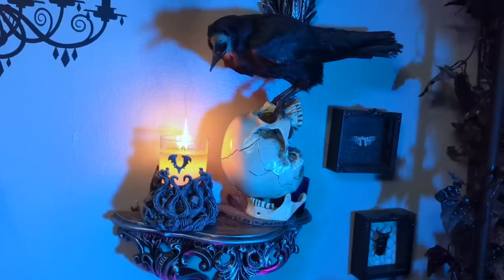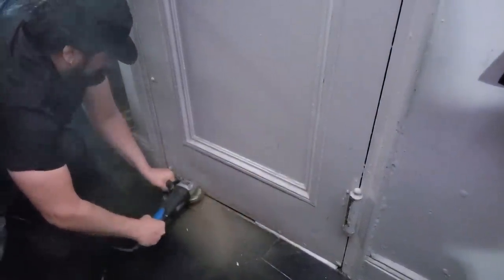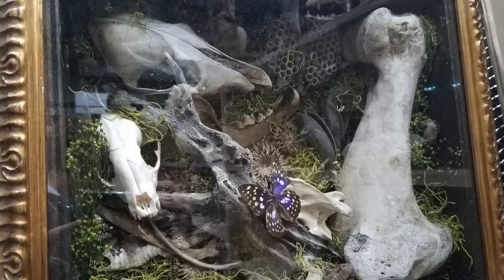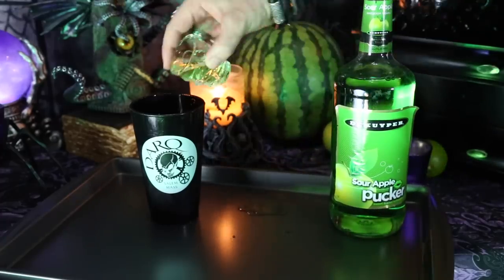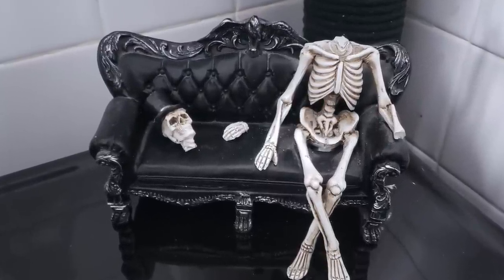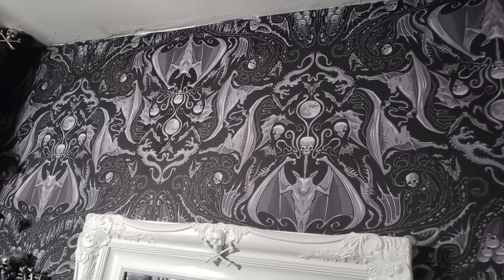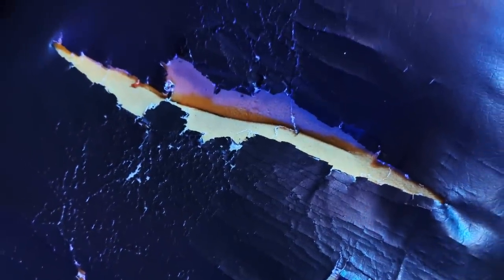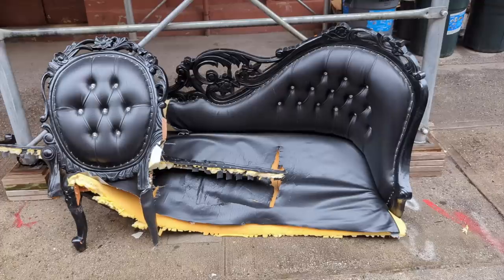Top 10 Epic Fails on Gothic Homemaking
Well, this episode may not have aired on April Fool's Day like I've always dreamed, but finally I've made an episode of the Top 10 Epic Gothic Homemaking Fails!!! Watch as I take you behind the scenes and show you some of the biggest disasters, bloopers and blunders I've experienced while making the Gothic Homemaking show. I hope you enjoy it!!!

SEE AURELIO VOLTAIRE ON TOUR!!!